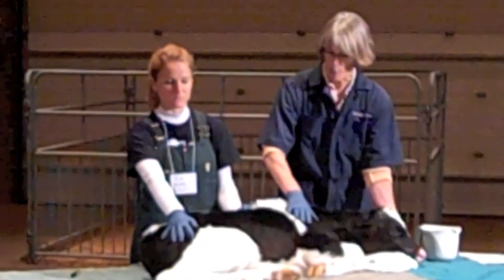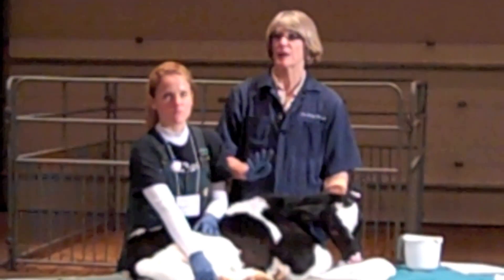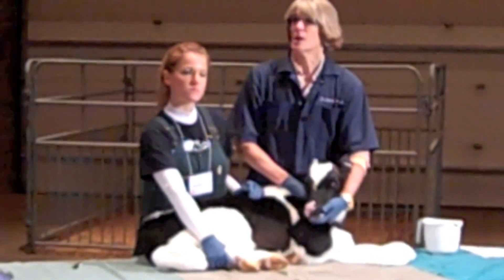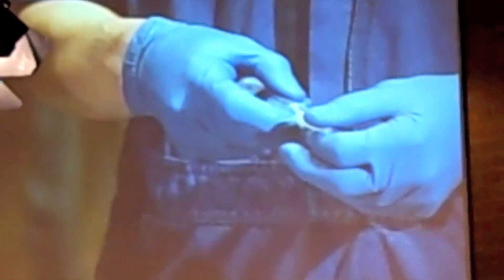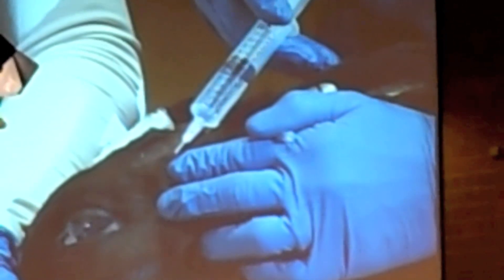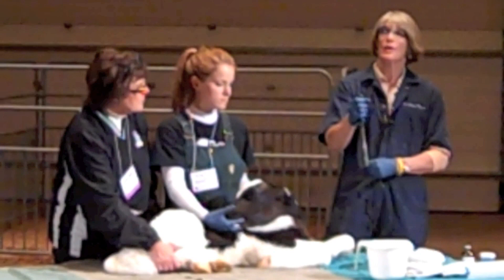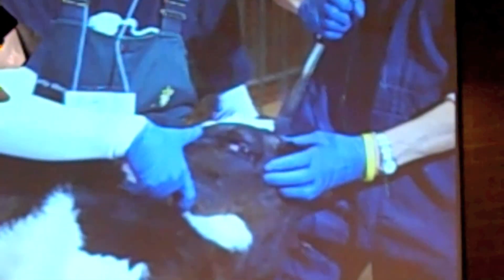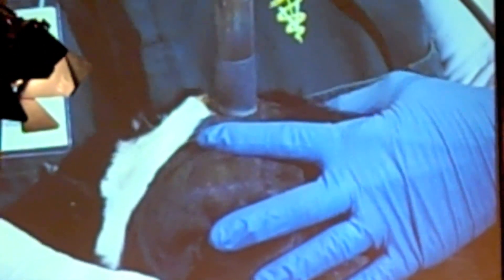Dehorning a calf with Dr. Sheila McGuirk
Dr. Sheila McGuirk from the University of Wisconsin School of Veterinary Medicine, assisted by Mindy Wesely, demonstrates how to dehorn a young dairy calf.